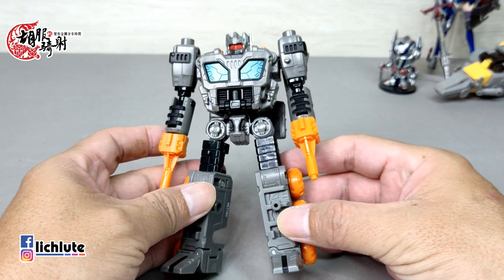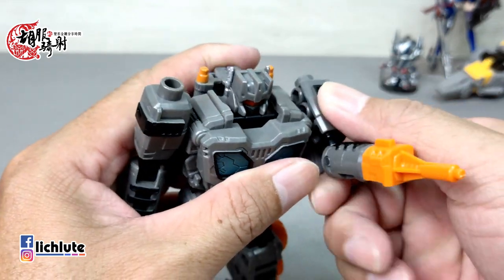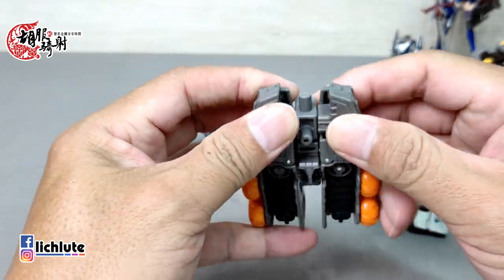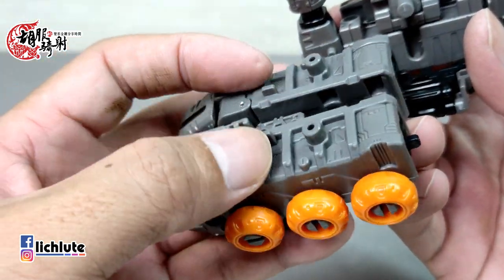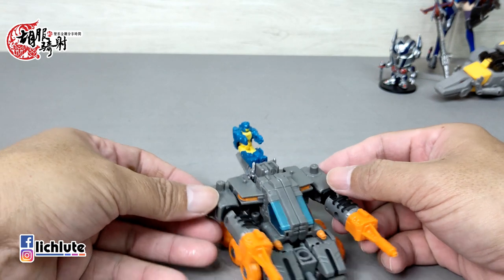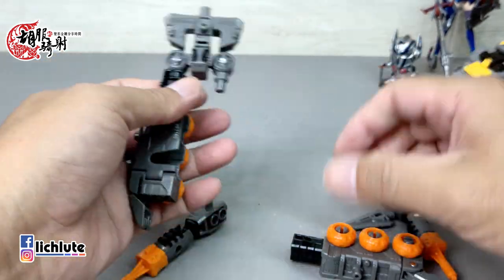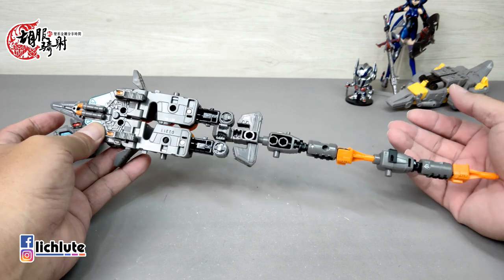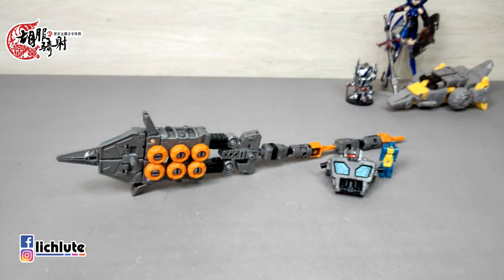胡服騎射的變形金剛分享時間1285集 TRANSFORMERS EARTHRISE WFC E35 WEAPONIZER FASTTRACK 地球崛起 捷徑